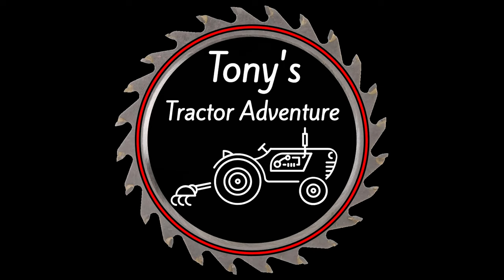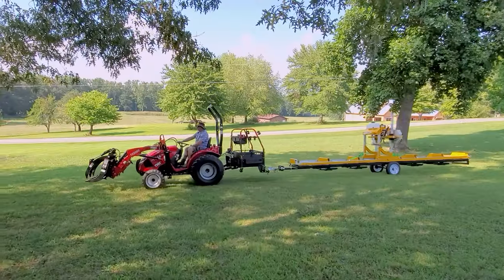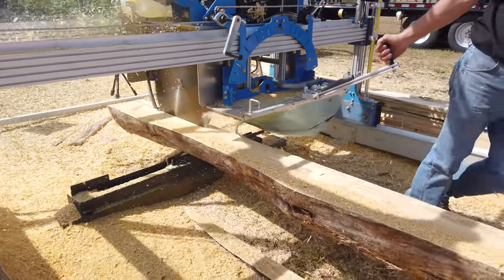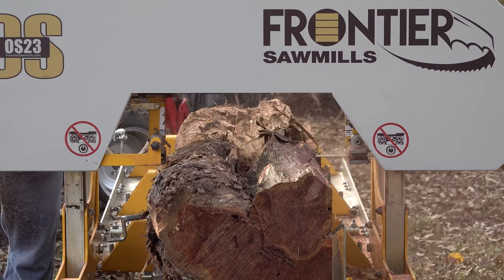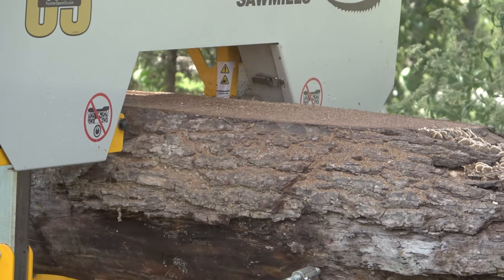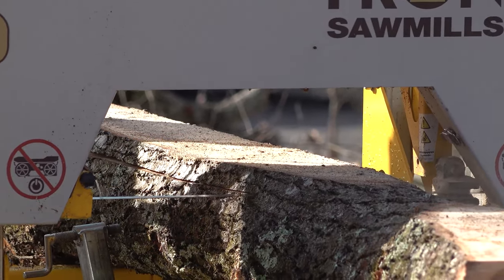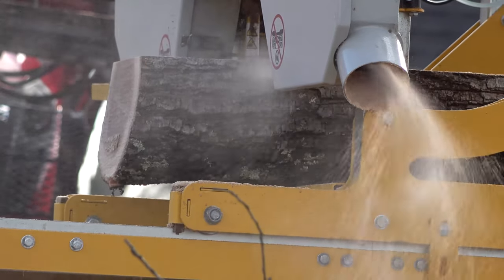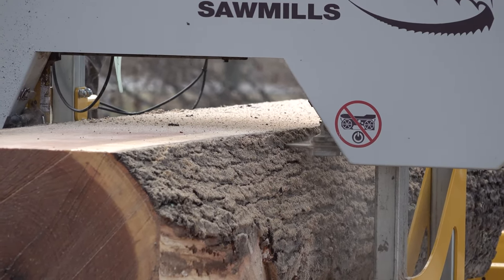How to Buy a Sawmill. We bought a Frontier Sawmill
We made this video in hopes of helping people ask some of the right questions before they buy a portable sawmill. I wish I had known this before we bought our sawmill. I love our sawmill, which has done great; however, we bought it too small. Today I would buy a bigger sawmill because we find ourselves in the predicament of having logs too big for the OS23 by Frontier Sawmills. The OS31 would have been a better choice.

Send Packages to:
230-B Tyson Ave. #386

Legal Info: Tony and Tanja Lay owned and operated this channel.

As part of any terms with sponsors, Inspired Videography will not make false claims about said products. Any sponsor that asks for a false image will no longer be a sponsor of this channel.